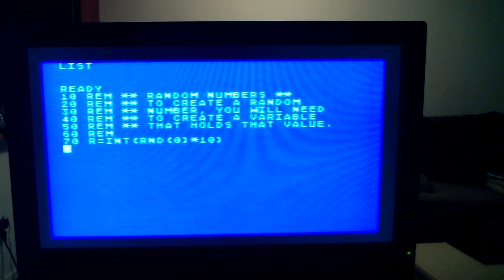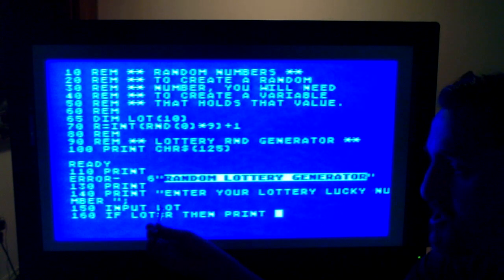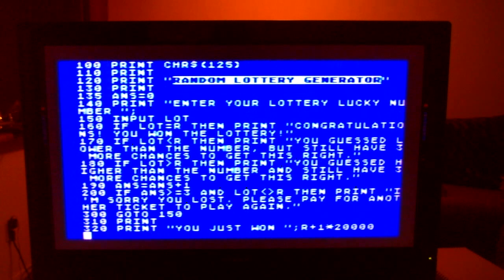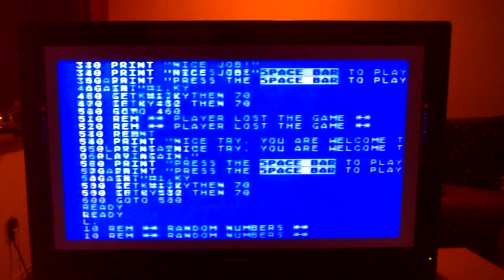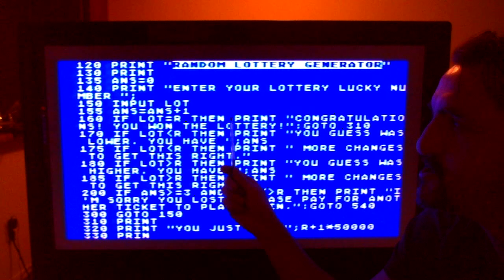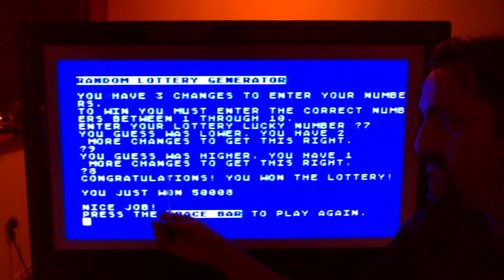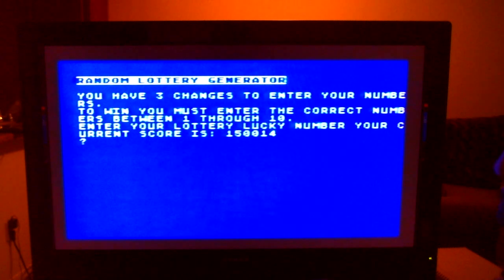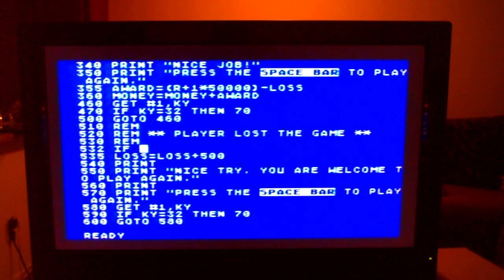Basic Programming with Random Numbers and Variables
(Beginner to Intermediate) Learn how to create your own lottery game! This session will teach the concepts of how to use random numbers and other variables to keep track of a running score in a simple game. The goal of this video is to entertain and teach you how to develop small games for now.

At the beginning of this video I did mention that you could learn about FOR/NEXT loops, but since it was not relevant for this series, I left it out. For now though you will learn how to use conditions to check if a game was won or lost.

The video cut off at the end so I apologize for the quick closure. However you can type in the program as it was complete before the video ended.

I just realized after the video ended, I realized an error in decrementing the LOSS variable that subtracts from your money (MONEY). Read the next line to fix it.

Make sure to change line 532 to 545. Then delete line 532. I was going to type the new line in the comments here, but YouTube is too stubborn to accept unknown characters such as greater or less than (illegal characters - go figure).

Random numbers:
R=INT(RND(0) * 10) + 1

This will pick a random number between  1 through 10. It will not select zero since the +1 was added to the end. So if the number picked is 0 the computer will add a one to it (R=0+1). If the number is 1 it will be a 2 (R=1+1).

You will also learn how to add a number to the current variable. In this series I created a MONEY variable to keep track of our winnings. Here is how this works.

AWARD = (R +1 * 50000)
MONEY = MONEY + AWARD

This will take whatever number is in the AWARD variable and add it to the variable called MONEY. So if award is 50008 then your MONEY will show 50008. Then the program will let you start over again if you won the lottery. If you win again the new cash will be added to the variable called AWARD each time and then added to the variable called MONEY. This is also known as a running counter (or accumulator). It is how you can also keep track of a current SCORE in a game or even what the player's highest score was since playing the last game. Maybe I'll go over that later.

I also wanted to show delay loops, but I didn't find any purpose to include them in this video.

Check the keyboard:

This game demonstrates how to open the keyboard and check it for input. In the following example (in our game) the computer will check if you pressed the space bar.

OPEN #1,4,0,"K:"
GET #1,KY
IF KY=32 THEN PRINT "YOU PRESSED THE SPACE BAR."

The GOTO statement:
A GOTO statement will allow your program to go to or skip over to a certain line. This is used in this lottery example to jump out of a condition once the game is won or the player has lost the round. A GOTO will then branch to the line proceeding it.

Example:
400 GOTO 540
This will jump to line 540 regardless of whatever else may be going on in the line below it. Just think of it as a back door you can use to exit wherever you want the flow of the program to go to (hence the name GOTO). So in essence this will skip over the lines after it include line 410, 420, 430, etc until it finds the instructions on line 540.

I hope you are enjoying this session as much as I delighted creating it for you.

Game expansion:
Try to make this game check for two players in the game. Hint: You will need another variable for player two's cash (MONEY2) and also find out which person (Player1 or Player2) is playing at the time. This will stretch your imagination. You won't need to change the random variable since it changes each time a person wins or loses the game. The trick here is you will need a separate line that says Player 1's winnings and Player 2's winnings. Now when the program restarts again you will need to see if player 1 or player 2 is playing this time.

To solve this problem you will need another variable (counter) to increment which player is currently playing. Use something like TURN=TURN+1 to increment through the variable when a player wins or loses. Then use something like:

IF TURN=1 THEN PRINT "Player one's turn"
IF TURN=2 THEN PRINT "Player two's turn"

Remember based of whether TURN=1 or TURN=2 will determine the cash value for that player. Your code will work correctly just as long as you keep player1's cash (MONEY1) on his turn (TURN=1) and player2's cash (TURN=2) on his turn. Hope that gives you a good start for now. Feel free to drop me comments if you get stuck.

(That's how I did it. Maybe I'll show you the solution next time)

I just thought it would be fun to get you guys started in the cool world of game programming.